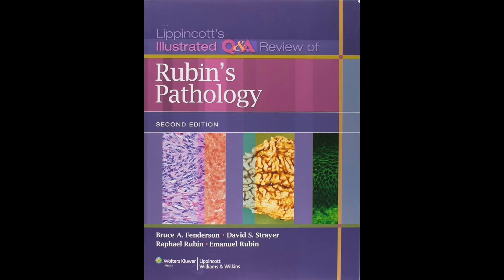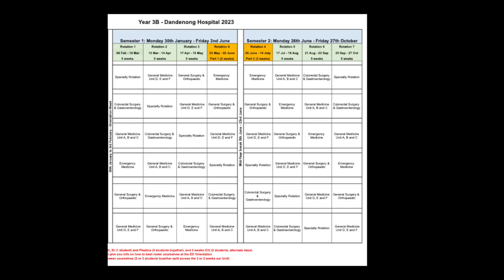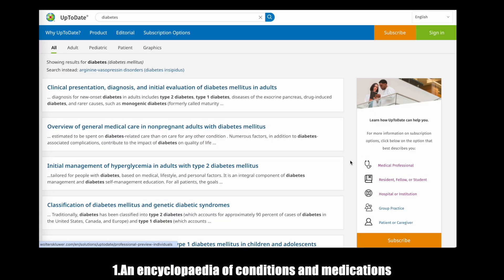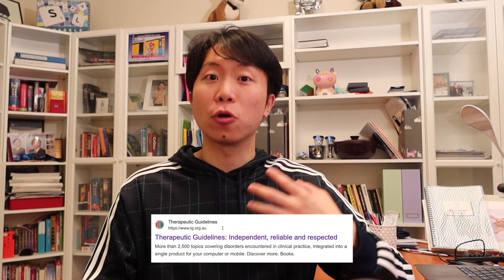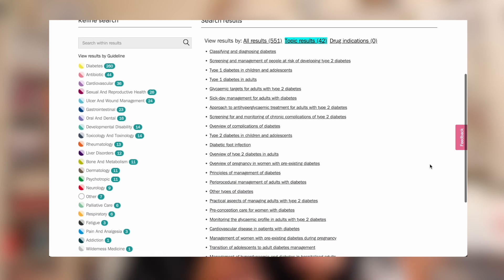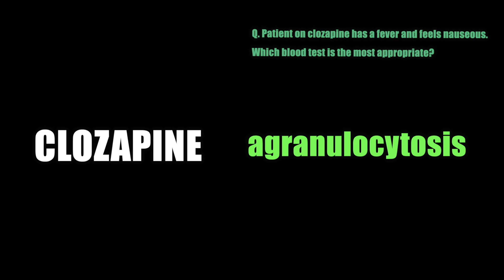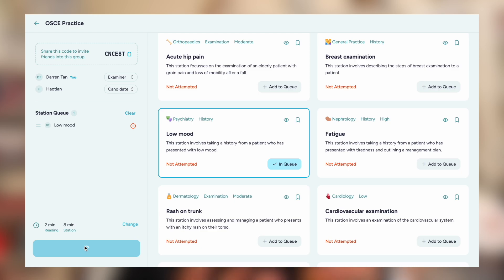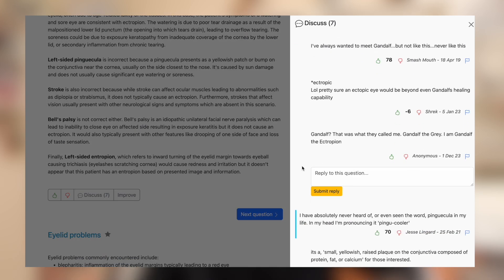Study resources for medical school! ft. discount code for eMedici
Use code: DARREN20 for 20% off on eMedici.

Due to how many people study medicine and how similar it is across the globe, I've found that there is often an abundance of resources/advice rather than a lack. That comes with its own problems... which ones are genuinely reliable and useful for medical students?

Hi everyone! I'm Darren, and I'm a fourth year medical student studying at Monash University. Today I share some general thoughts + four specific resources which I've been using last year/this year. They're pretty reliable for any condition in general, and a solid way to learn about a new topic or to test yourself with questions which are set at an appropriate difficulty level. Enjoy!

Sub count:
5198

Timestamps:
00:00 Intro
02:10 Two general tips
04:38 Resource 1
07:10 Resource 2
09:14 Resource 3
11:22 Resource 4
13:00 eMedici
15:07 Note on textbooks

Icons:
a href=" title="stethoscope icons"Stethoscope icons created by Freepik - Flaticon/a
a href=" title="conversation icons"Conversation icons created by Freepik - Flaticon/a
a href=" title="pregnant icons"Pregnant icons created by agus raharjo - Flaticon/a
a href=" title="baby icons"Baby icons created by Freepik - Flaticon/a